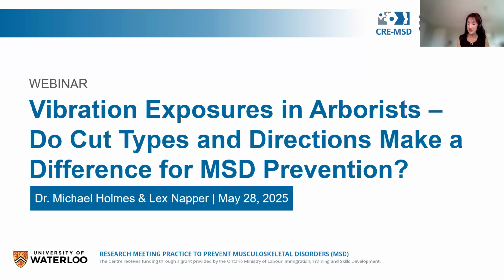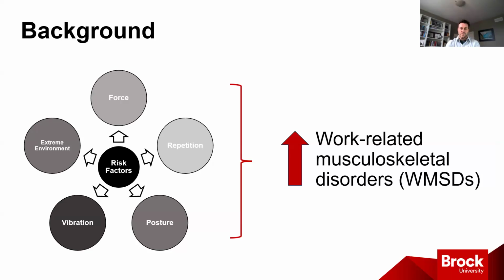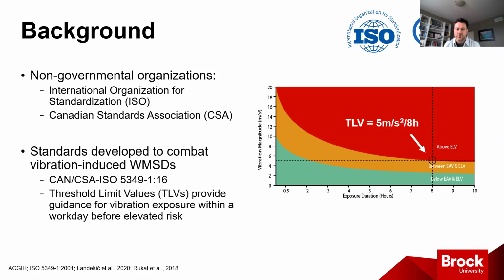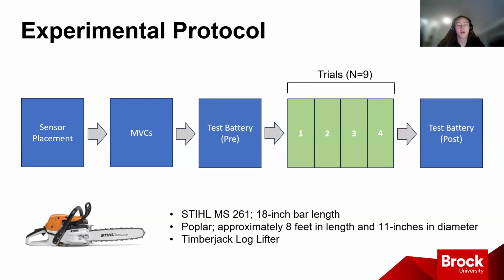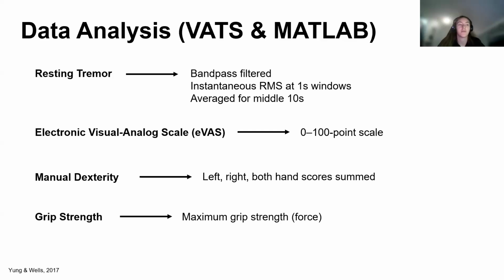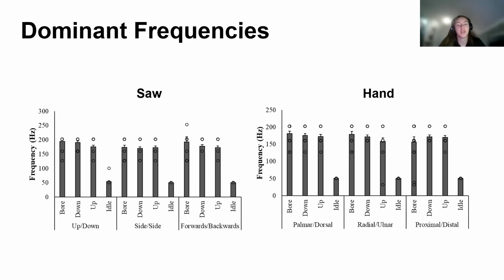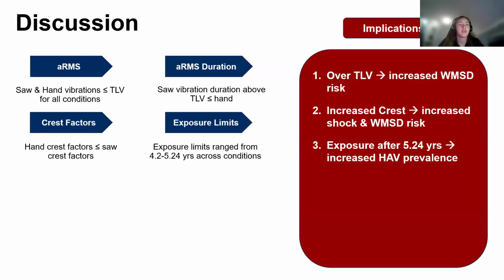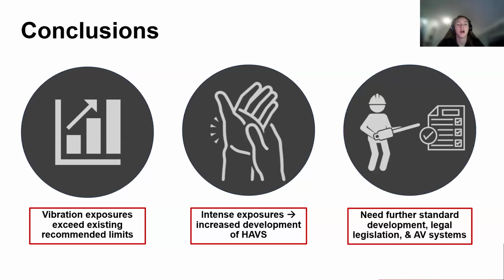Webinar: Vibration Exposures in Arborists – Do Cut Types and Directions Affect MSD Prevention?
Presented by: Dr. Michael Holmes & Lex Napper

Arborists have a 15 times greater risk of fatality and three times greater risk of non-fatal injury when compared to the North American average. Workers are not only exposed to repetitive tasks with forceful exertions, but also vibration, noise, and environmental factors, which all contribute to the risk of injury.

This webinar will share the results of research that examined hand-arm vibration to the upper extremity in arborists while completing common tree abatement tasks, as well as the effects of these exposures on fine motor control. The results of this research have implications for cut types and directions that have the largest vibration transmission to workers, providing a first step for work practices that reduce overall vibration exposure in arborists.